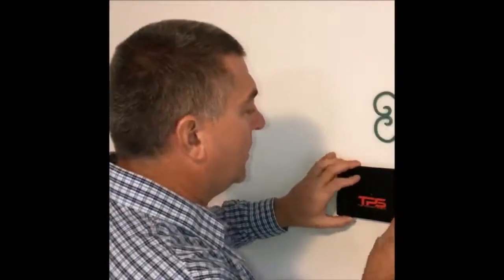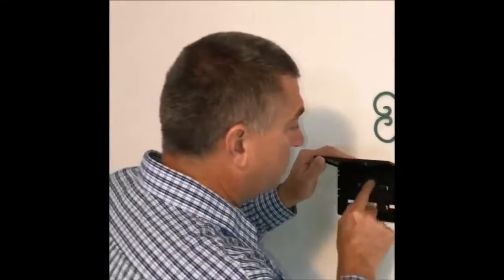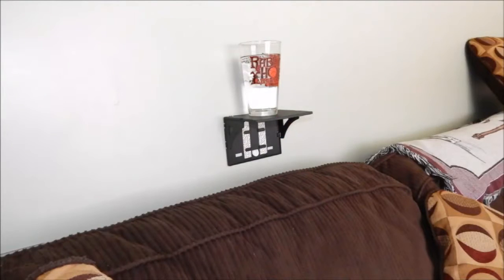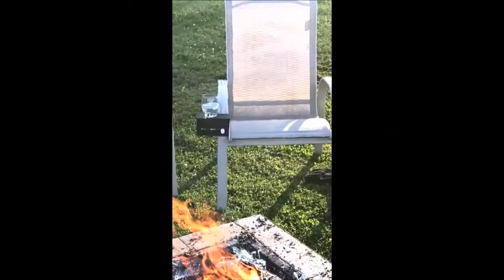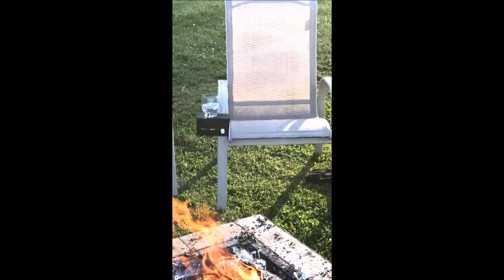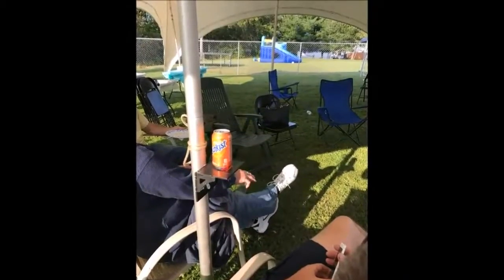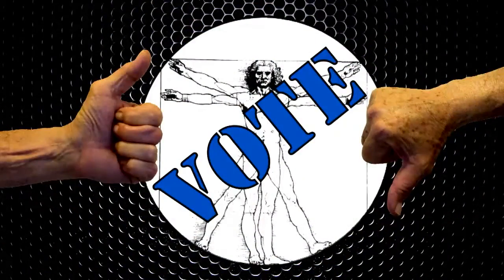Ron Golembieski and The Pocket Shelf Pitch